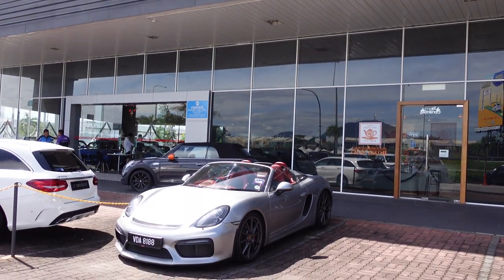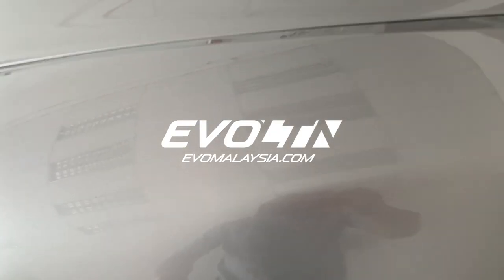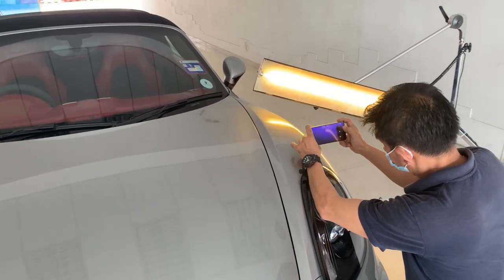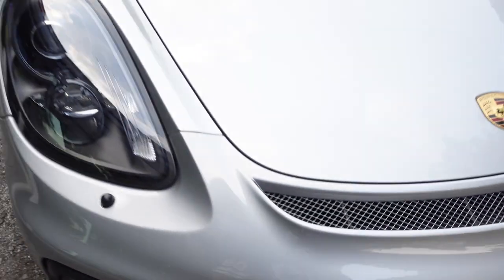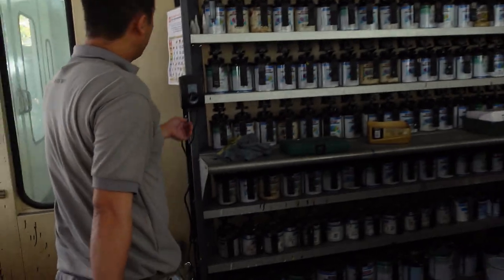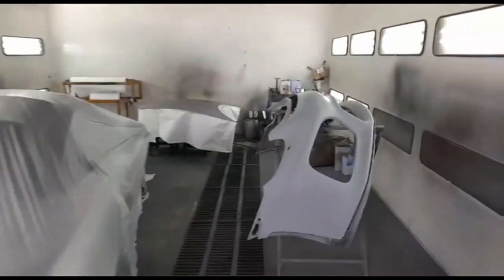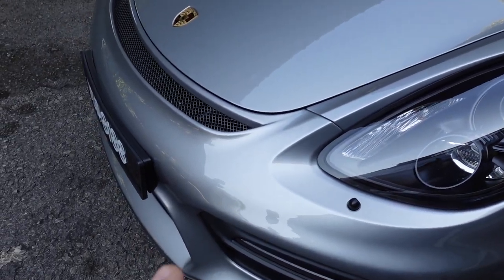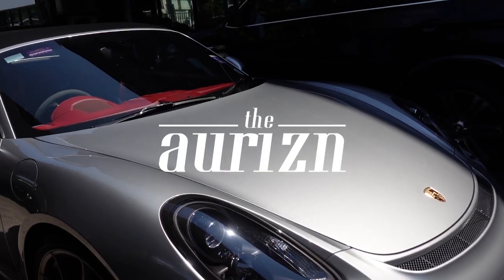Step-by-Step Stone Chips & Dent Repair for PPF Installation on my Boxster Spyder | EvoMalaysia.com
After driving my car for 3 months my car is full of stone chips and rock chips. This is due to not having any PPF (Paint Protection Film) or Clear Bra on installed on my Porsche Boxster Spyder.

Now that I want to do it, I realize that I have to repair all those before installing the PPF. This is Part 1 of the process where I Repair the Dent and Respray the car before heading into Part 2 which is the PPF Process.

Wanna find out how you can repair dents with Johnny? Contact them through their FB Page too at:

To find out more about Ultra-Tune and Respraying. Send a message to their FB Page here: